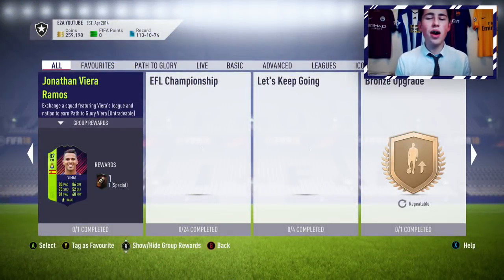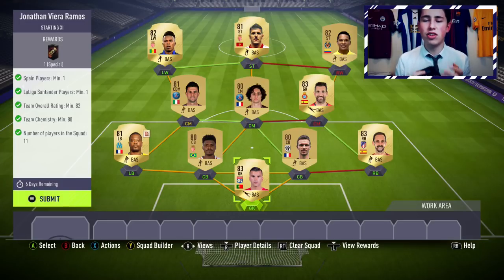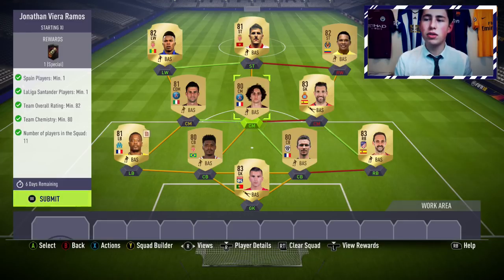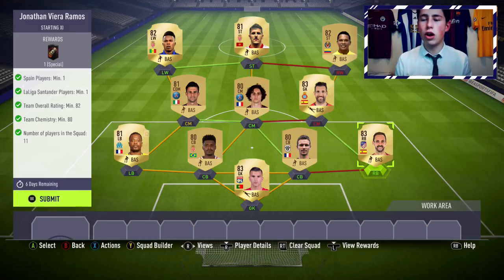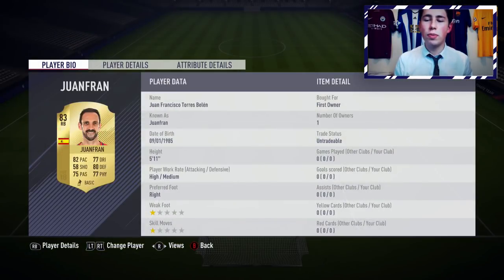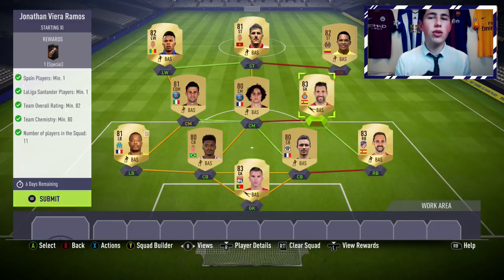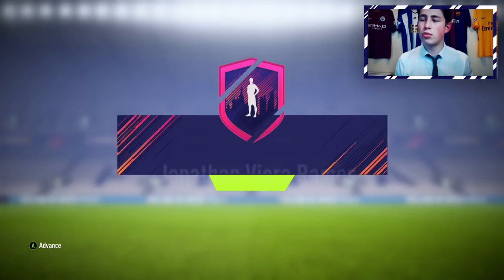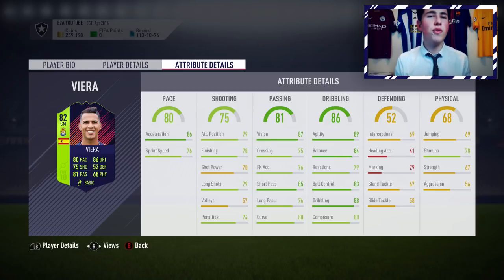PATH TO GLORY VIERA SBC! (CHEAPEST METHOD & COMPLETED) (FIFA 18 Ultimate Team)